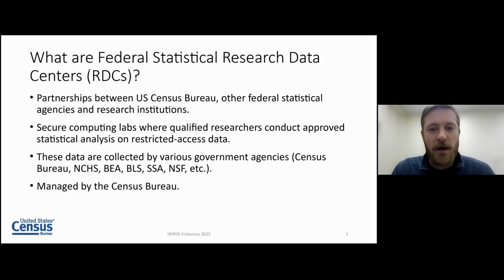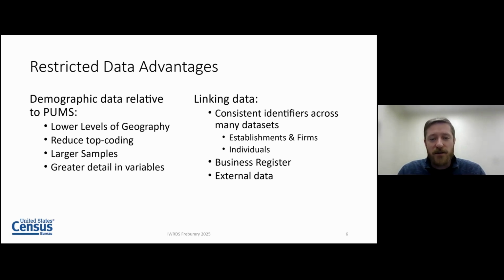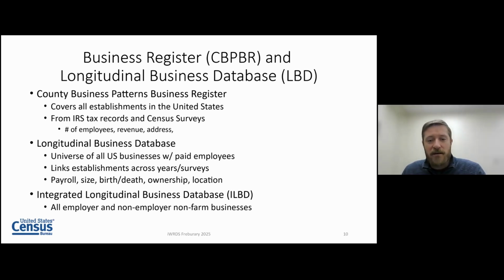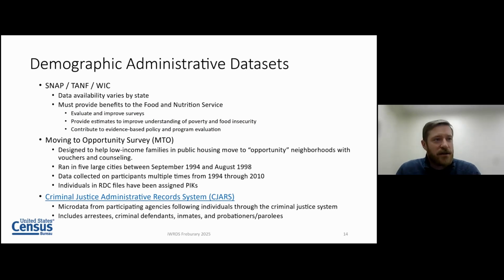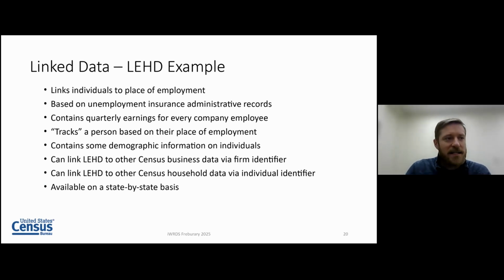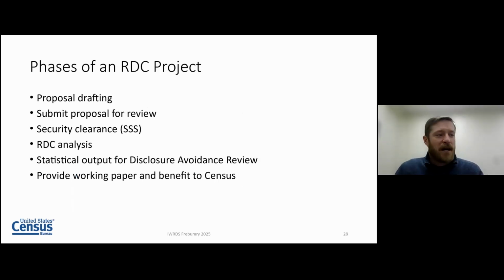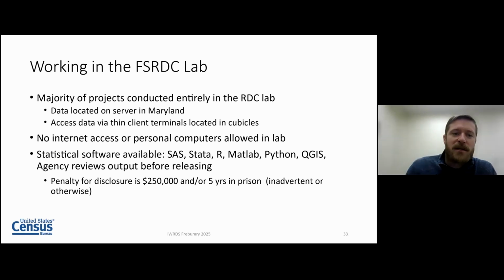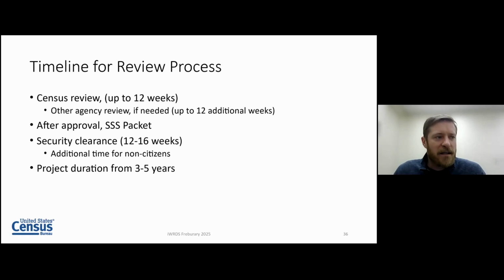Federal Statistical Research Data Centers – WAIAI Research Resources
We spoke with Joseph Ballegeeer, Administrator at the U.S. Census Bureau, to hear how Wharton AI & Analytics Initiative researchers can leverage the Philadelphia Federal Statistical Research Data Center to conduct to help conduct research.